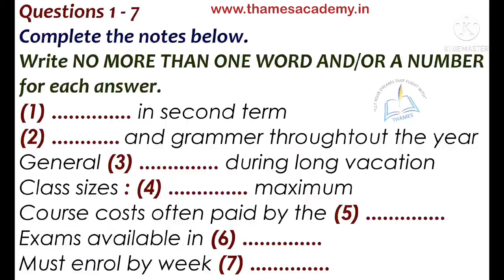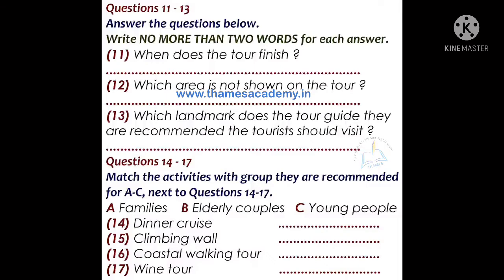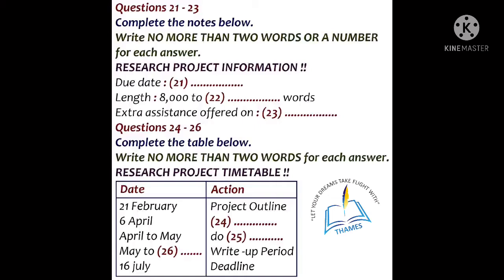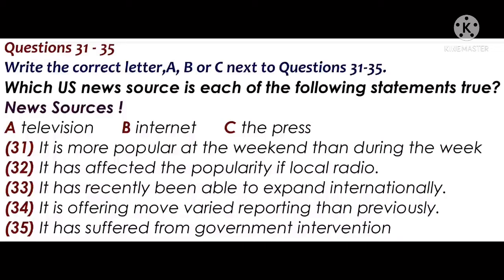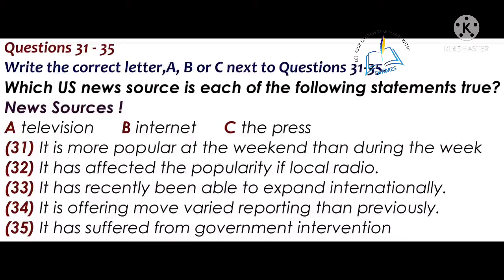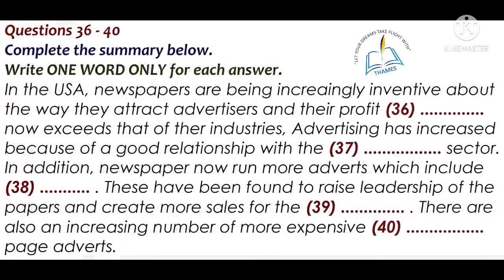IELTS Listening Test (Student Identity Card) | Best Material |For Achievers| 7+ For IELTS